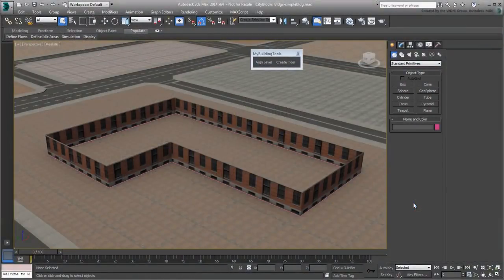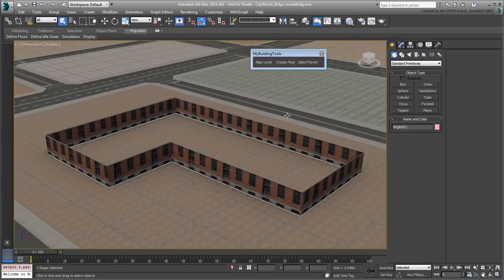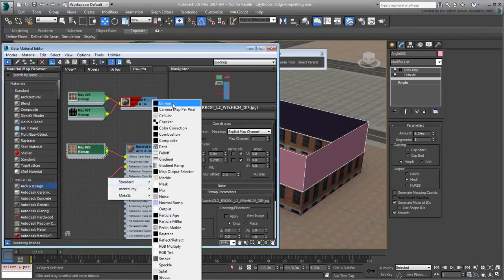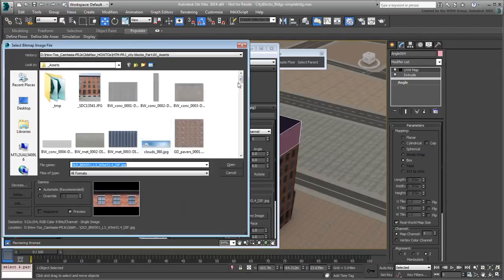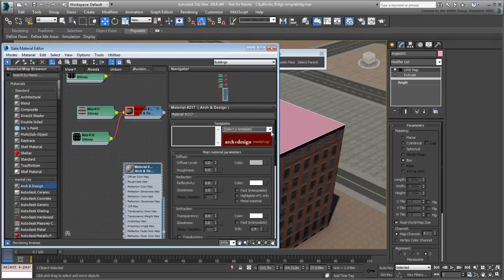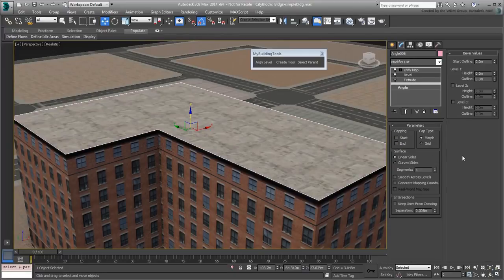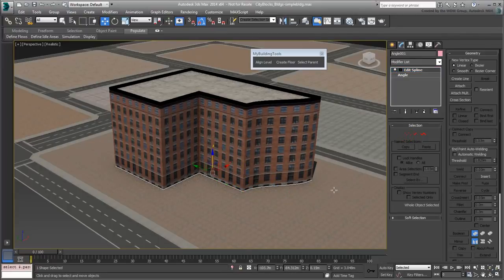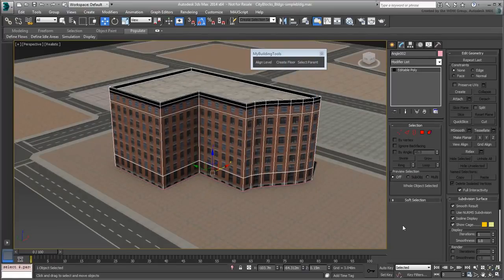CGI 3D Tutorials : 3ds Max Creating City Blocks Part 21 Finalizing the First Low poly Building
In this movie, you make use of the macroscripts you created that automate repetitive tasks to complete the first low-poly building you started earlier. You will be able to witness how macroscripts can cut down your production time extensively.